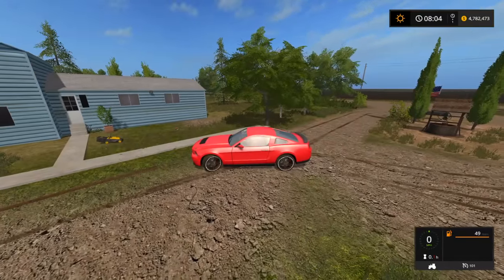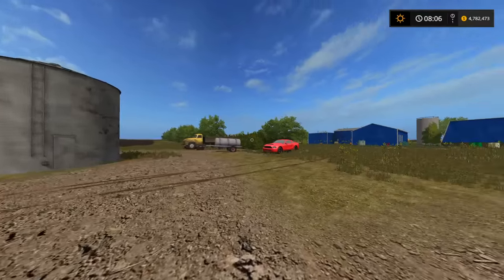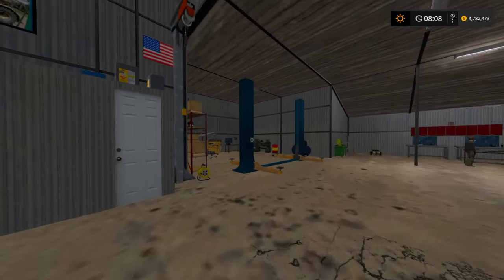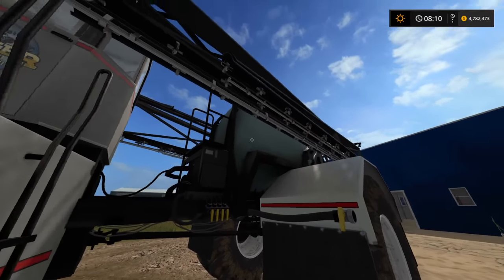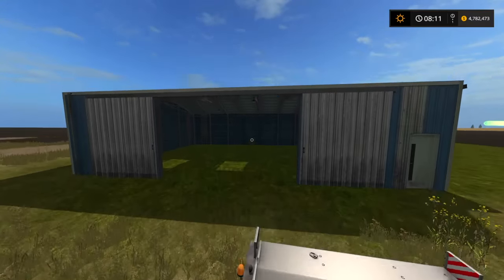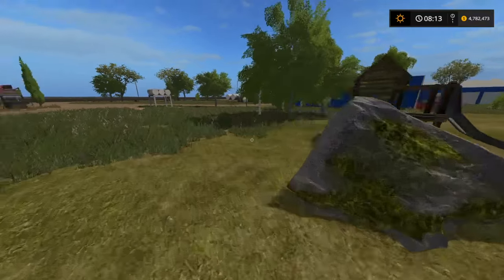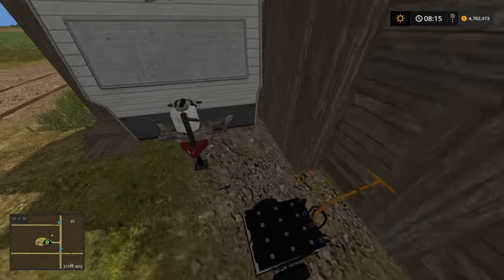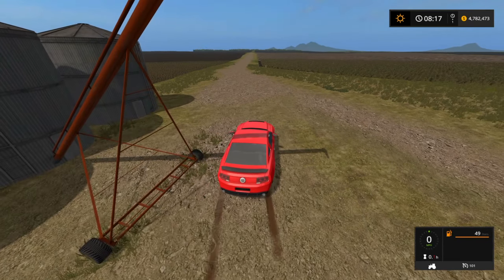Welker Farms map review Part 1